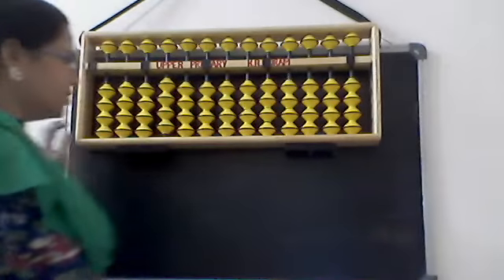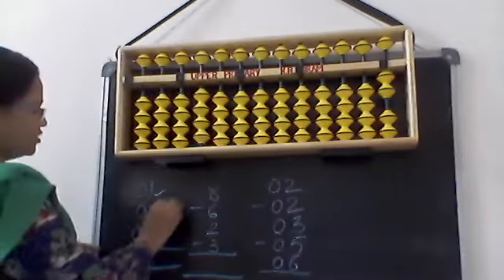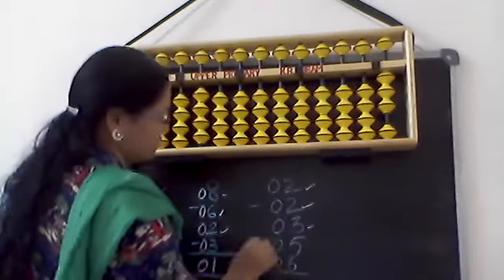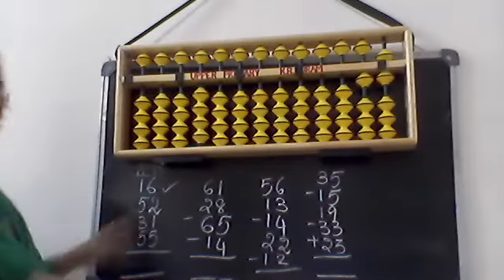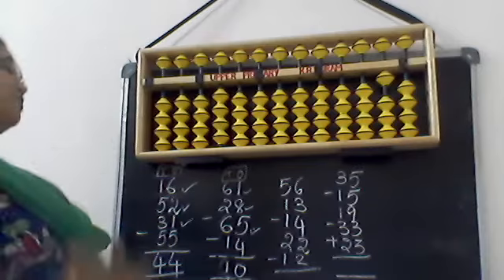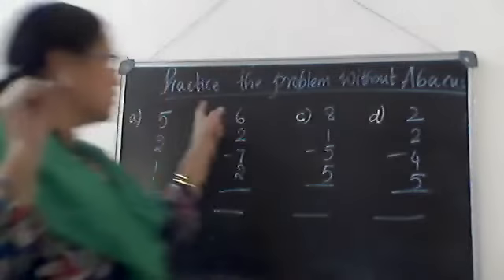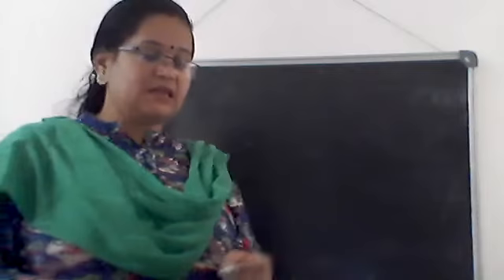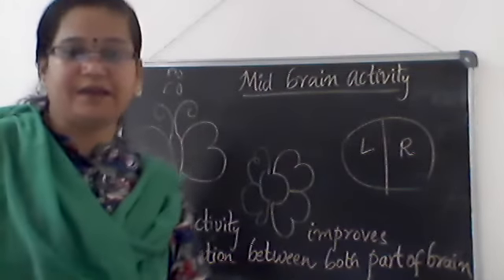Abacus ,Direct Addtion and Subtraction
Direct Addition and Subtraction